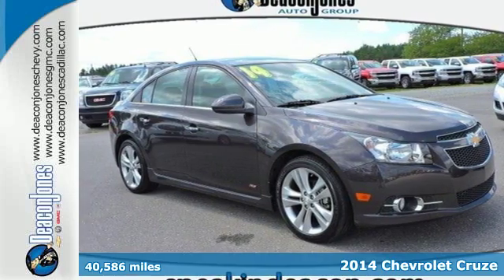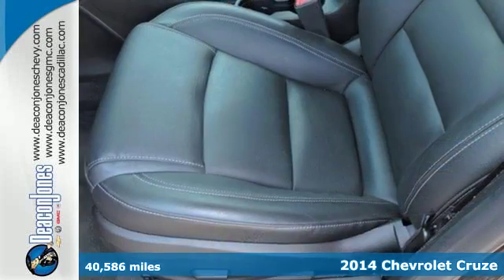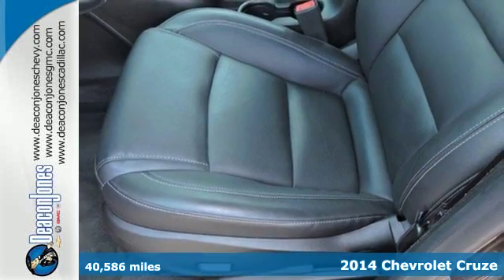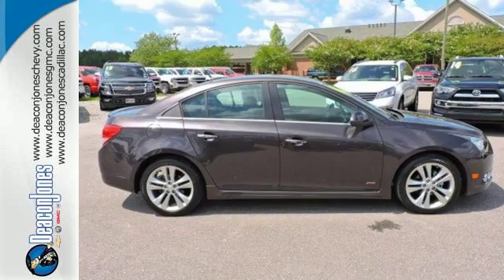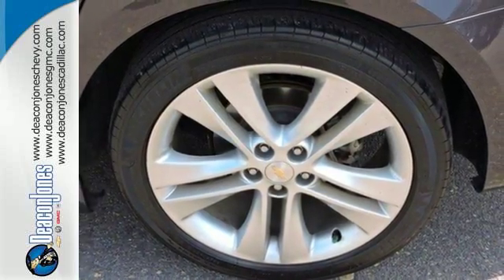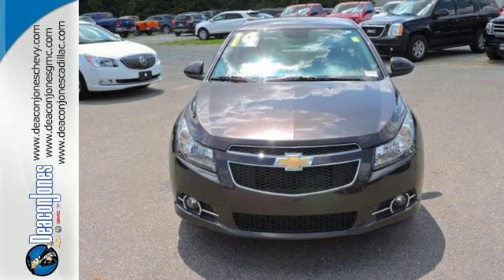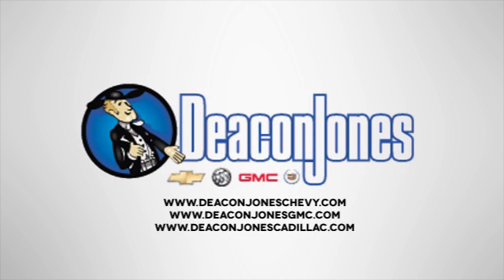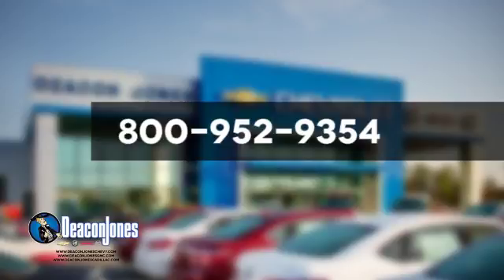2014 Chevrolet Cruze Smithfield NC Selma, NC KJ9426A - SOLD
Year: 2014
Make: Chevrolet
Model: Cruze
Trim: 4dr Sdn LTZ
Engine: 1.4L 4 Cylinder Engine
Transmission: 6-SPEED A/T
Color: TUNGSTEN METALLIC
Interior: JET BLACK
Mileage: 40586
Stock #: KJ9426A
VIN: 1G1PG5SB7E7359438
EPA 38 MPG Hwy/26 MPG City! Heated Leather Seats, Premium Sound System, Back-Up Camera, Turbo Charged, Satellite Radio, Remote Engine Start, Onboard Communications System, iPod/MP3 Input, Alloy Wheels, PREFERRED EQUIPMENT GROUP CLICK ME! KEY FEATURES INCLUDE: Leather Seats, Heated Driver Seat, Back-Up Camera, Premium Sound System, Satellite Radio, iPod/MP3 Input, Onboard Communications System, Aluminum Wheels, Remote Engine Start, Heated Seats, Heated Leather Seats. Keyless Entry, Child Safety Locks, Steering Wheel Controls, Electronic Stability Control, Heated Mirrors. OPTION PACKAGES: RS PACKAGE includes rocker moldings, unique front and rear fascias, (T43) rear spoiler and uplevel jeweled instrument panel cluster with chrome trim rings (uplevel cluster is standard on LTZ), AUDIO SYSTEM, CHEVROLET MYLINK RADIO AM/FM stereo with CD player and MP3 playback, includes 7 diagonal color touch-screen display, SPOILER, REAR, PREFERRED EQUIPMENT GROUP, ENGINE, ECOTEC TURBO 1.4L VARIABLE VALVE TIMING DOHC 4-CYLINDER SEQUENTIAL MFI (138 hp [103 kW] @ 4900 rpm, 148 lb-ft of torque [199.8 N-m] @ 1850 rpm), TRANSMISSION, 6-SPEED AUTOMATIC, ELECTRONICALLY CONTROLLED WITH OVERDRIVE. AutoCheck One Owner WHO WE ARE: Choose from thousands of preowned vehicles at Deacon Jones. Deacon Jones opened his first used car lot in 1974 in Princeton, NC and has offered quality preowned vehicles to Johnston and surrounding counties for 34 years. Find domestics and imports- something to fit everyone's budget. Financial Hardships? Give Deacon Jones the opportunity to help you reestablish your credit. We look forward to assisting you with your next vehicle purchase. Eastern N.C.'s Largest Volume Dealer. Pricing analysis performed on 7/18/2017. Horsepower calculations based on trim engine configuration. Fuel economy calculations based on original manufacturer data for trim engine configuration. Please confirm the accuracy of the included equipment by calling us prior to purchase.

Address:
1115 North Bright Leaf Blvd